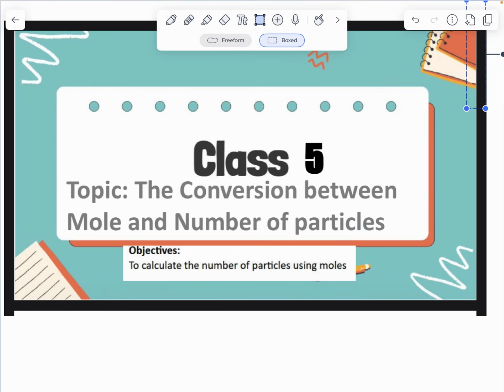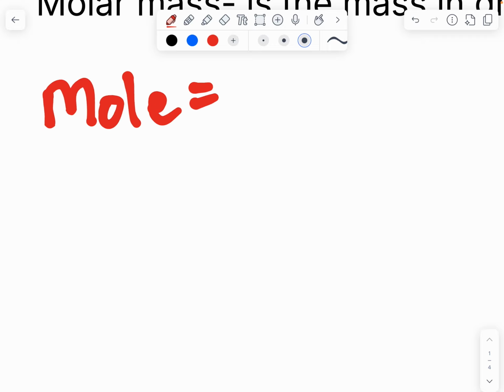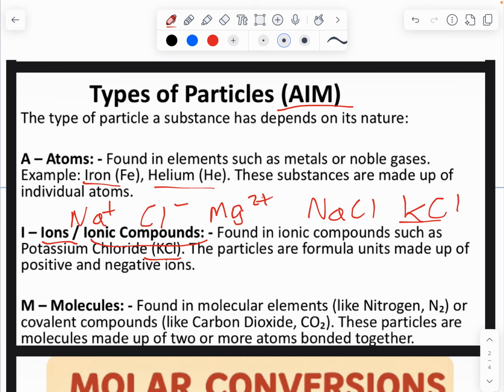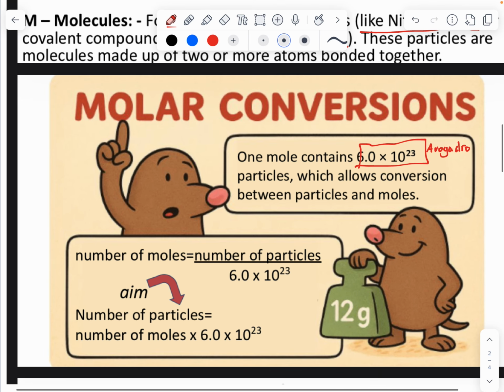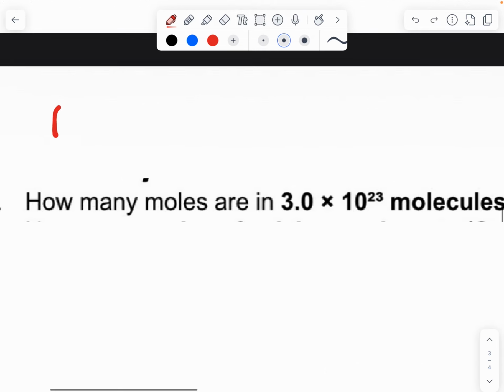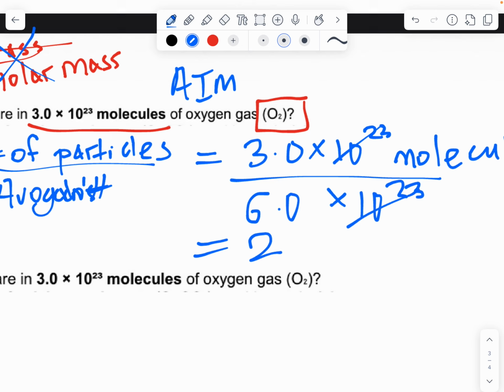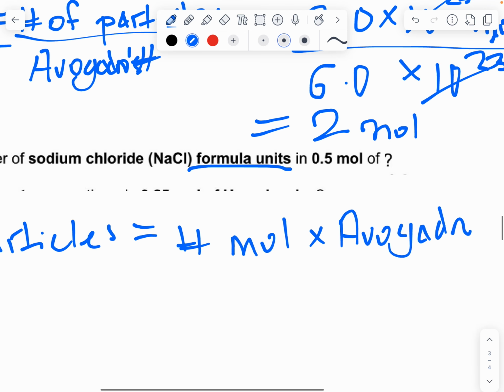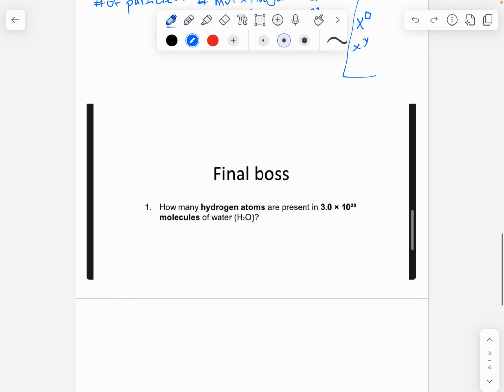Moles and number of particles conversions